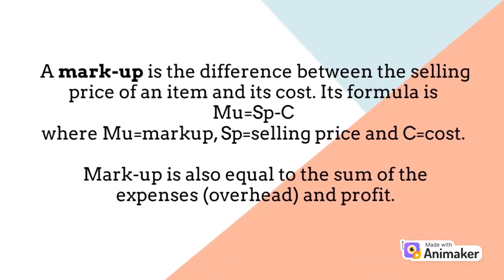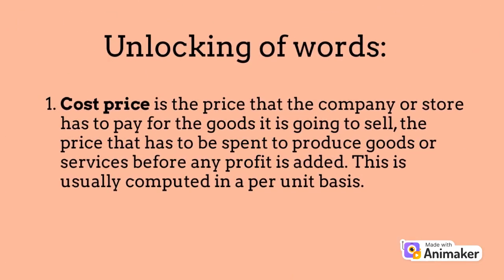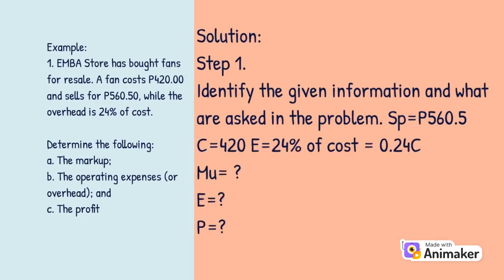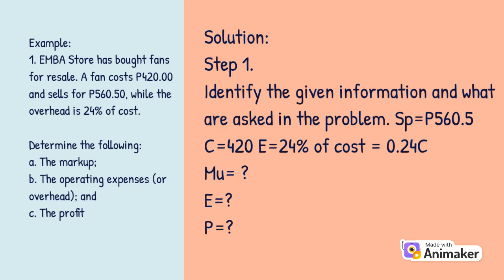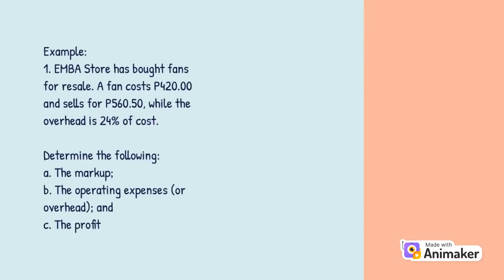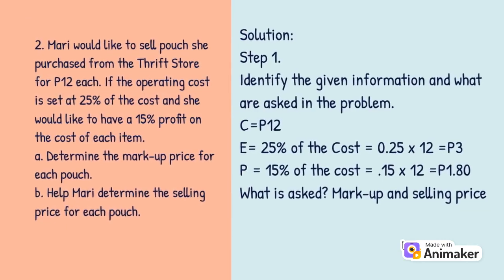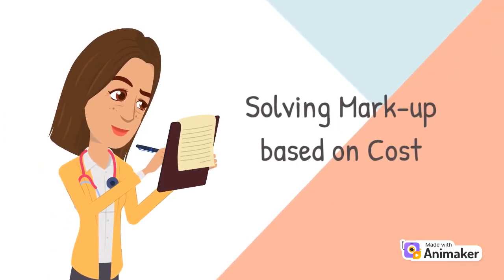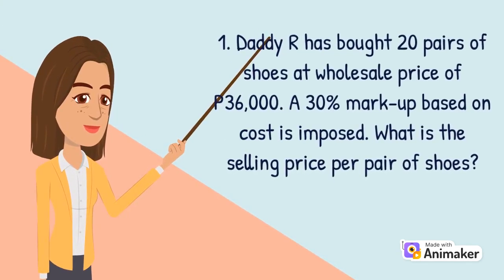Mark-up Part 1 (SHS-Business Math)